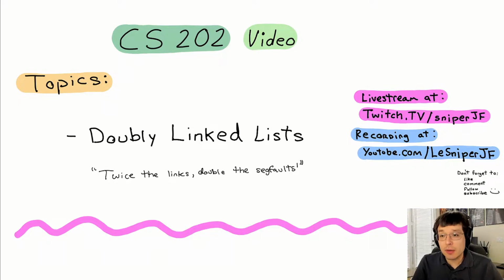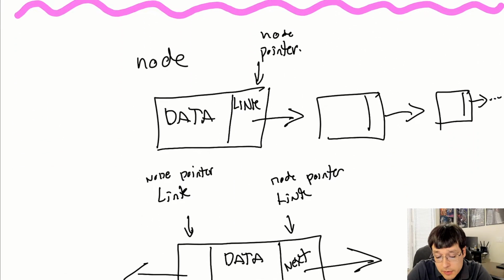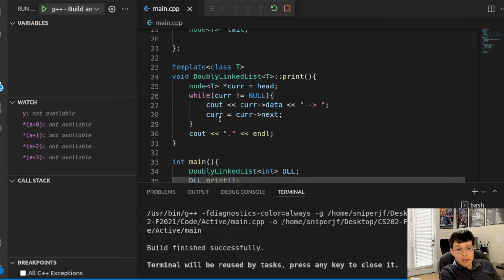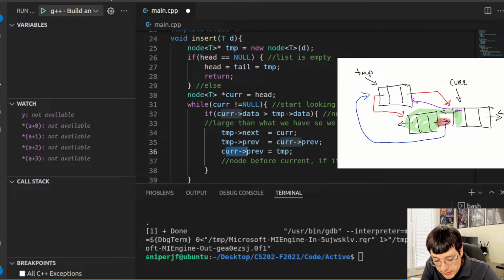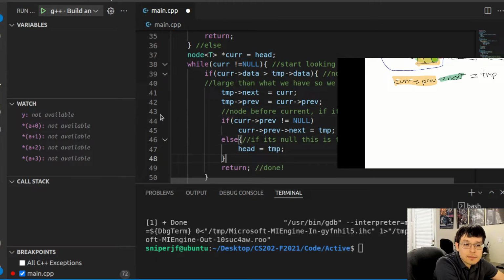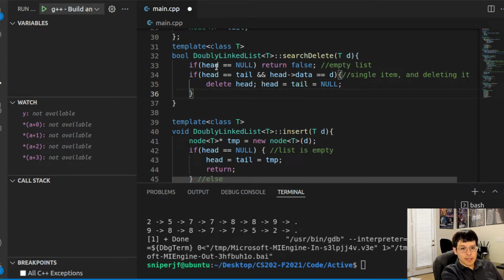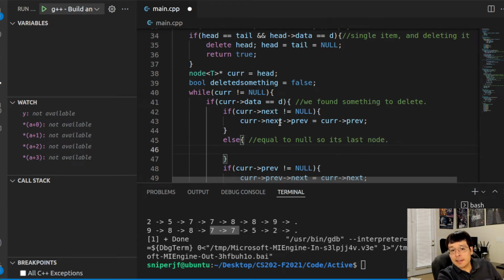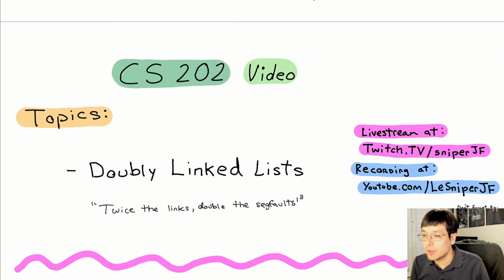Coding a Sorted Doubly Linked List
In this video we continue our journey through linked list by discovering the wonders of a doubly linked list. We then proceed to code one live. In addition to that, this is no ordinary doubly linked list; it's a sorted linked list! Meaning we discuss the nuances of creating a linked list that remains sorted. Yay sorting!